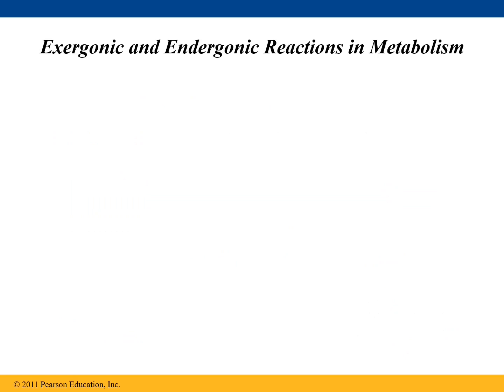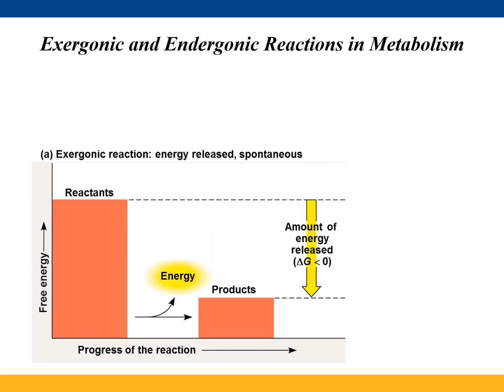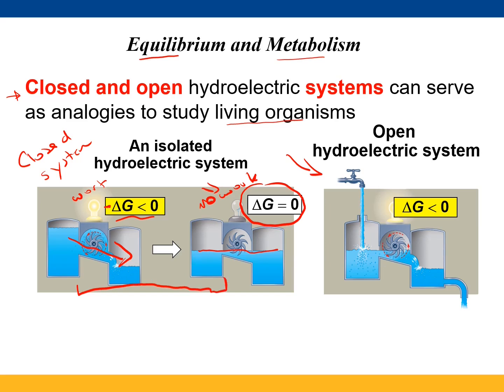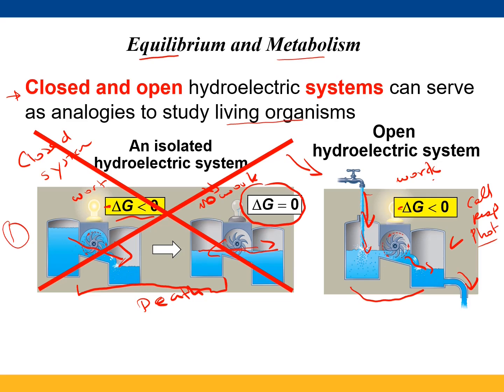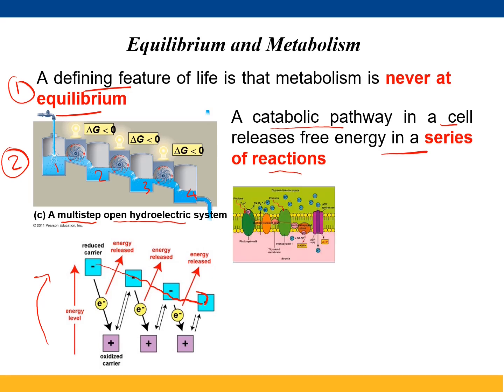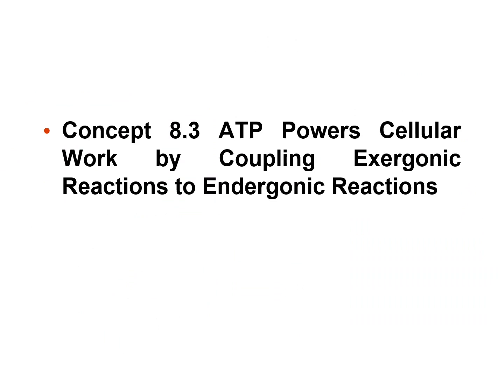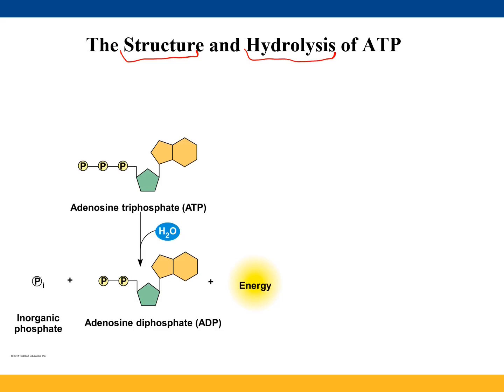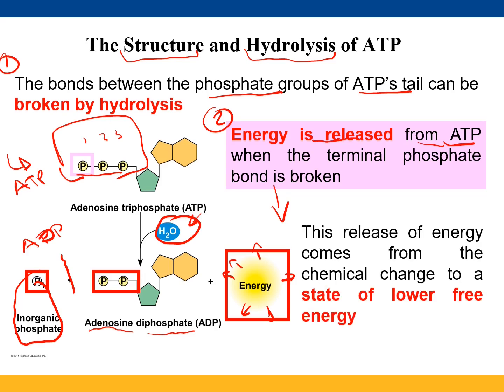Chapter 8 Introduction to metabolism section 3